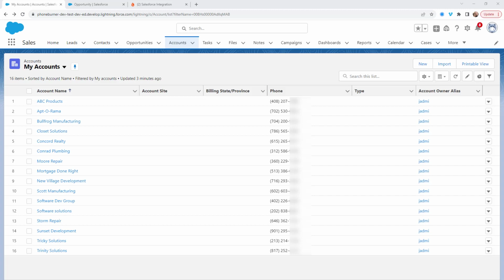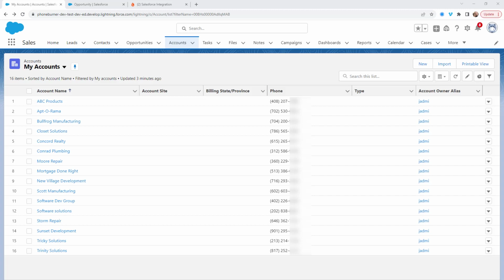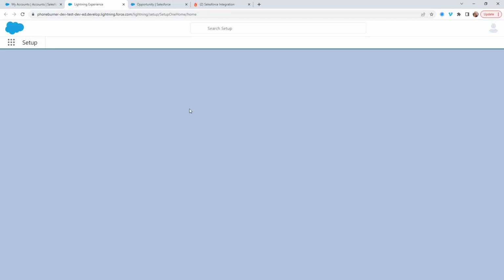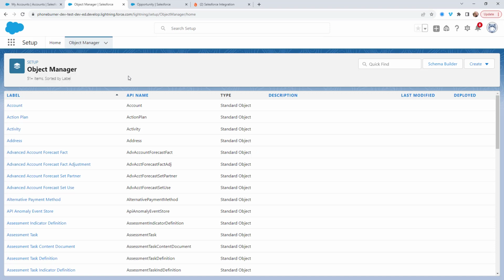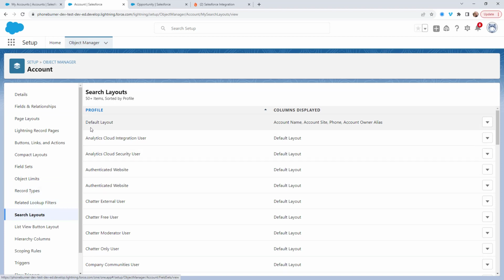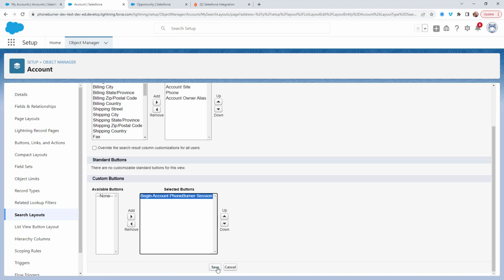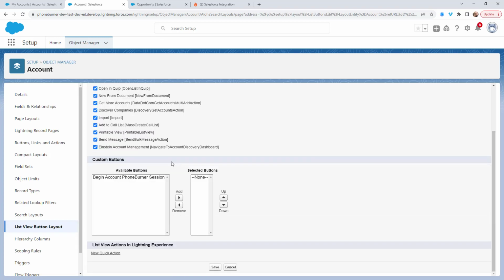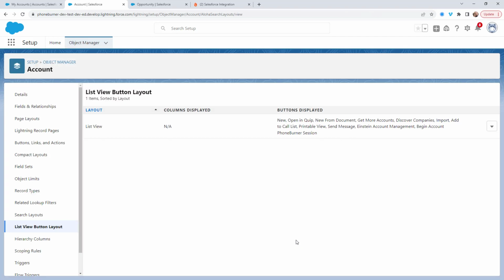Add Begin Dial Session Button to Accounts Object in Salesforce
📋 Summary
This video provides step-by-step instructions on how to add the “Begin Account PhoneBurner Session” button to the Accounts object in Salesforce, enabling teams to launch PhoneBurner dial sessions directly from account list views.

The setup process involves navigating to Salesforce Setup - Object Manager, then editing the Search Layouts and List View Button Layouts for the Account object to include the PhoneBurner button. Once configured, users working primarily from the Account object can easily initiate dial sessions, allowing them to efficiently prospect or follow up on accounts from filtered lists.